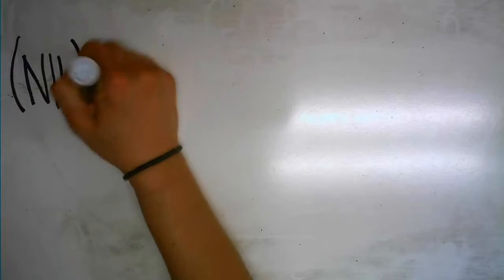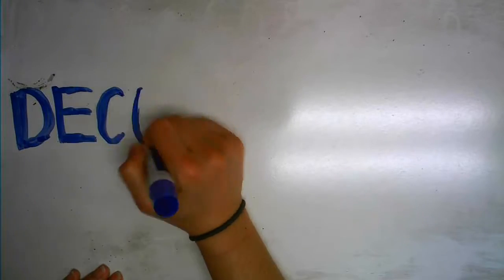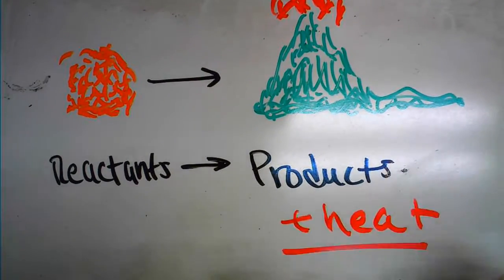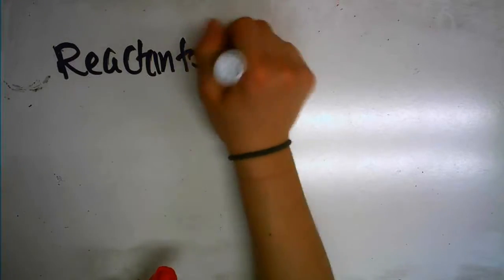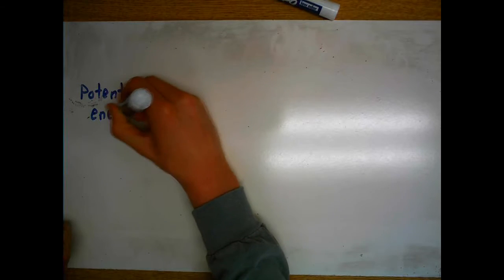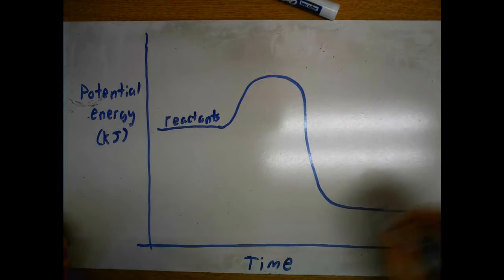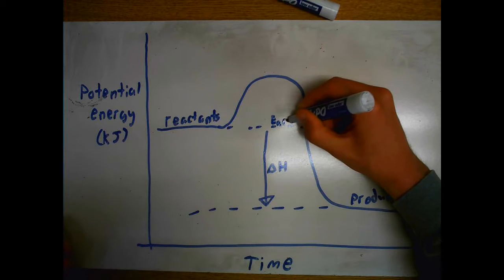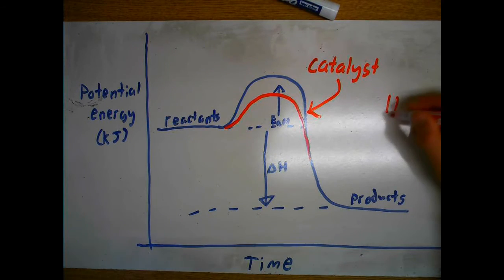Dylan H and Emma R